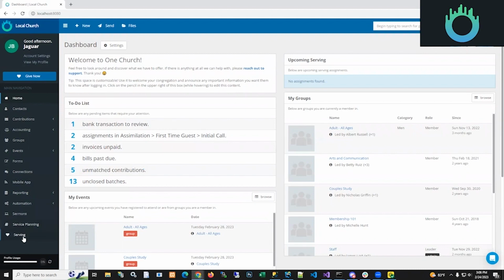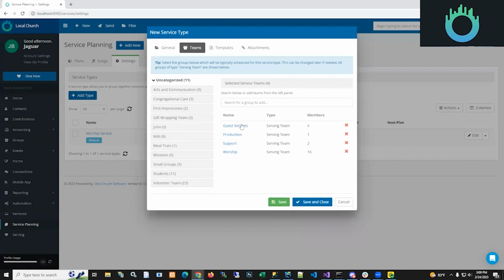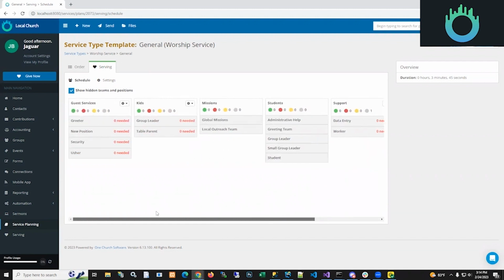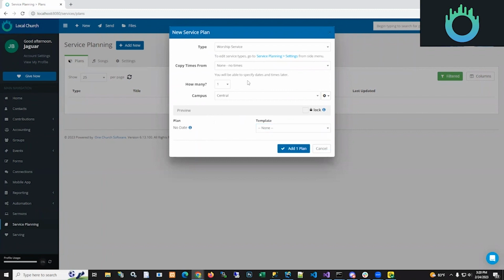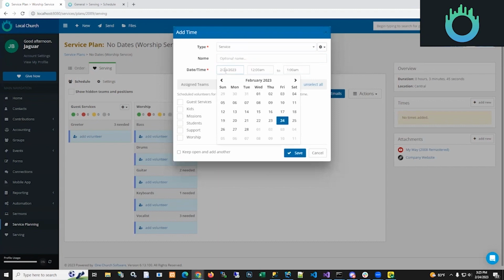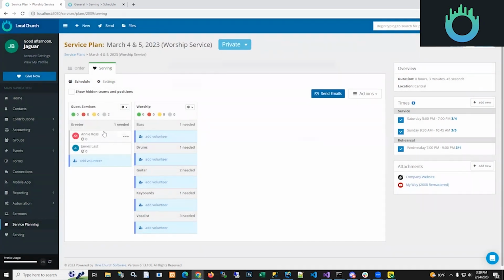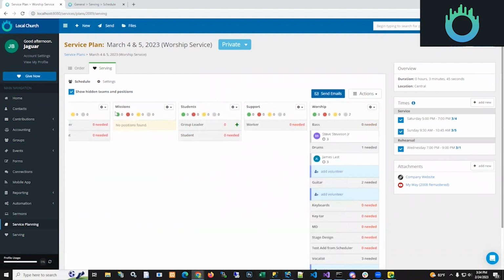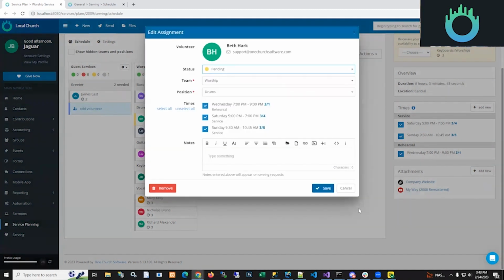Service Planning Training - 1